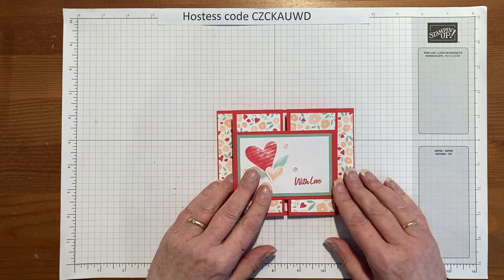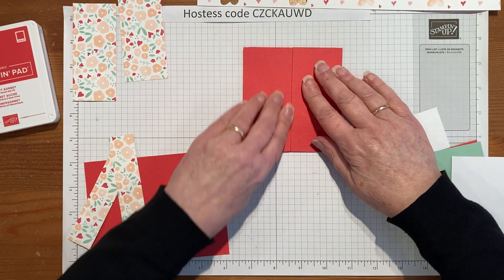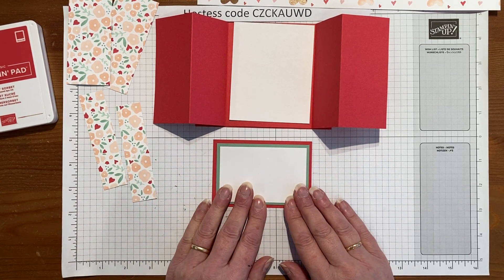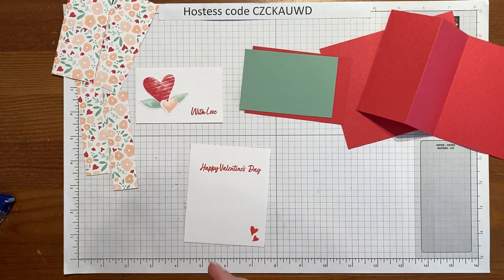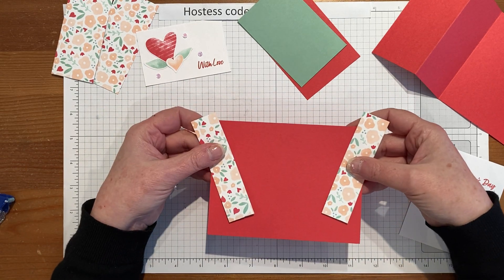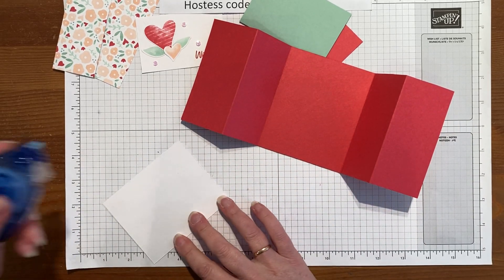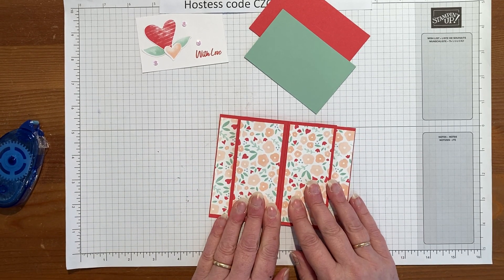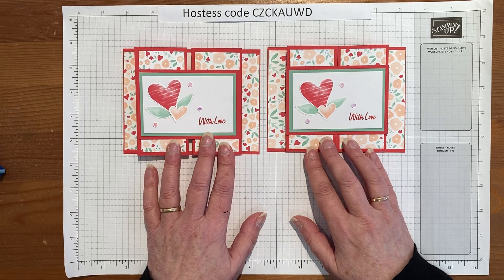Double Zee/Zed Gate Fold Card Stamping Tutorial Technique Tuesday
A fun fold card using all the supplies from the Country Floral Lane Suite

Main body Sweet Sorbet 11 x 4¼, scored at 2 & 3¾ in from both ends plus 5½ x 4¼ piece for the back.  Make sure the folds in the centre line up and burnish the remaining folds to fit.
Inside Basic White 3¼ x 4
Layer Sweet Sorbet 4 x 2¾, Mint Macron 3¾ x 2½ & Basic White 3½ x 2¼
DSP Country Floral Lanes 2 pieces 1 x 4 and 2 pieces 1¾ x 4
Country Bouquet Punch
Country Bouquet stamp set for the sentiments
Ink Sweet Sorbet
Pastel Adhesive Backed Sequins

If you like what you see you can order the supplies from my demonstrator website 24/7